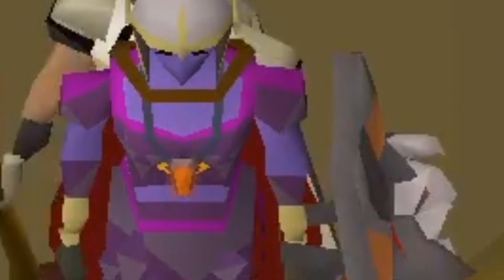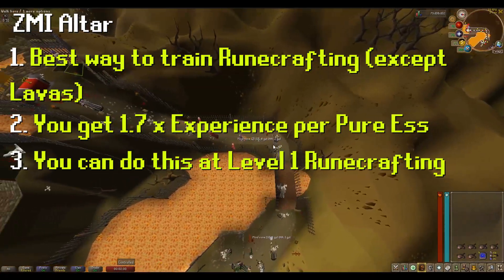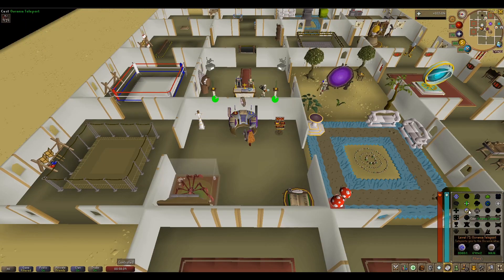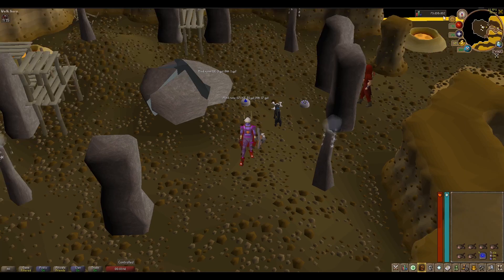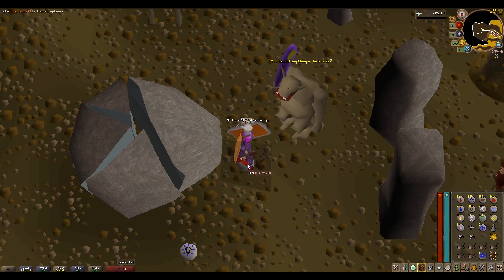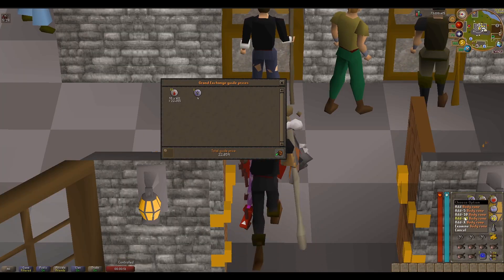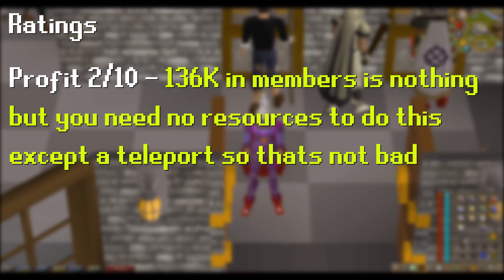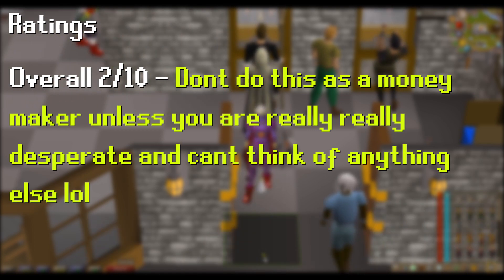Rating OSRS Money Making Methods after 1 Hour: Collecting Runes at Ourania Altar (2/10)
Anyone can do this is members, but is it worth it?